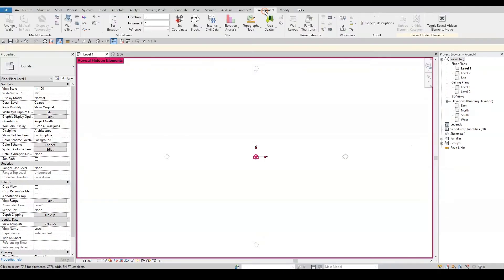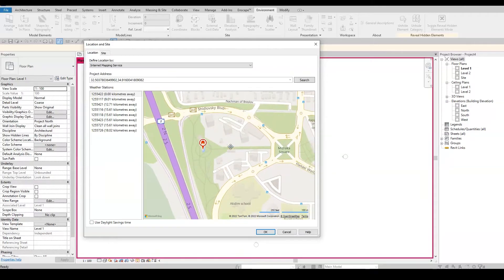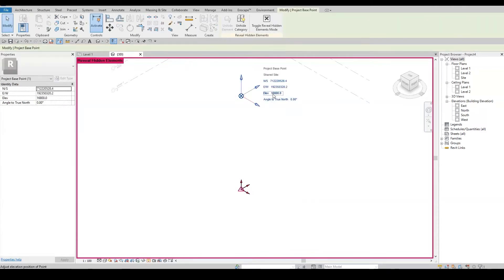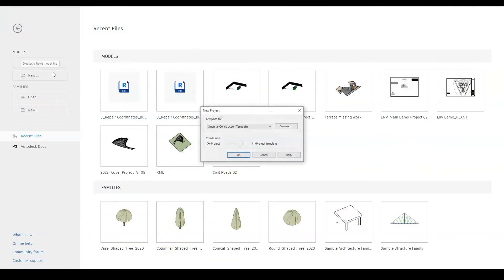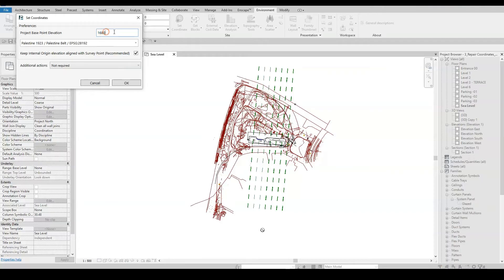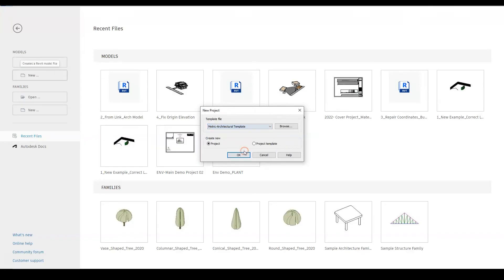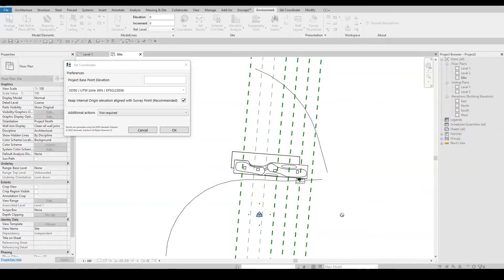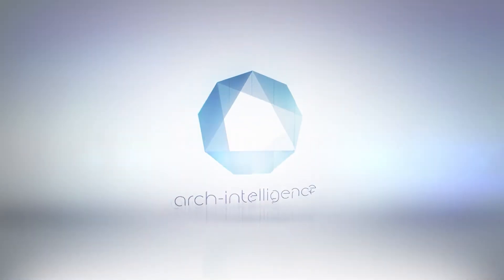How to Geo-Locate Your Project Using the Set Coordinate Tool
Manage project coordinates by specifying its geographic location and selecting the appropriate coordinate system. You can set the coordinates to a new project, repair existing project coordinates, acquire from a link or convert project coordinates between different coordinate systems.